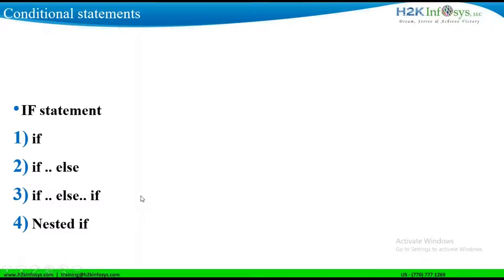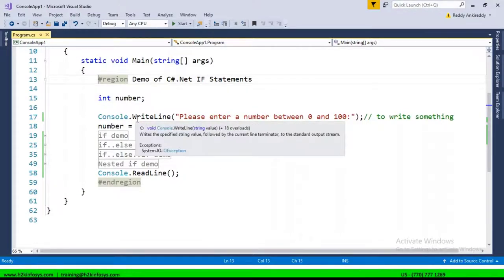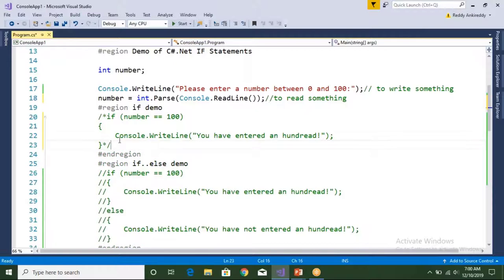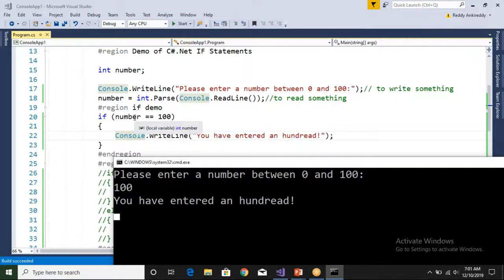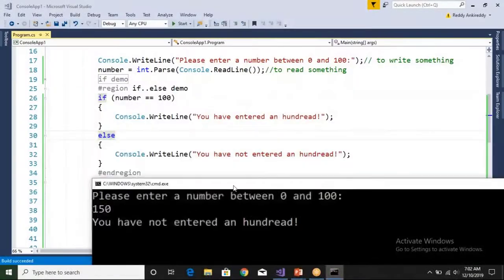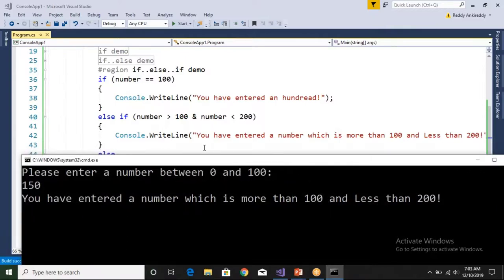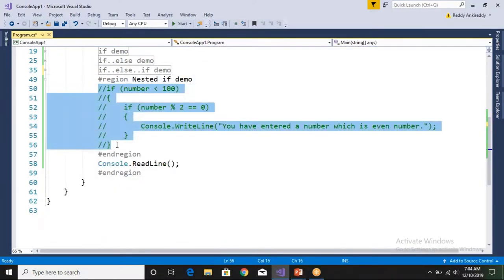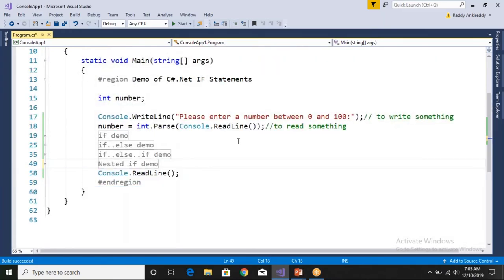What Is Microsoft .NET And Why You Should Consider A Career In .NET Software testing | H2K Infosys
What Is Microsoft .NET And Why You Should Consider A Career In .NET Software  testing | h2kinfosys

The Microsoft.NET platform is very dynamic and provides robust solutions to the industry needs. Over the years Microsoft .Net has enhanced the capabilities of the development environment and is adding new technologies which not only is making the development easy but also providing dynamic functionality for the IT managers to choose from to best suit the business needs. From a standalone application to distributed application, simple application with static content to dynamic, data driven application, to both web and windows, Microsoft Certification Training provides a unique solution.

Developers are in high demand due to increasing popularity of e-commerce and mobile devices. The job growth is expected to be 27% which is much faster than average.

Who is the Microsoft .NET course for?
* Fresh Graduates/IT newbies who want to start a Career in IT as a .NET Developer.
* You have accepted a job as a .NET Developer and you need help on understanding all the concepts of Microsoft .NET programming.
* You are switching from another technology to .NET.
* You want to start a successful and rewarding career in IT with high demand and job security.
* You want to increase your Income Potential. The salary for a .Net Developer is from $69K to $120K. The average salary for a .NET Developer in the United States is around $92K per year.
The projected job growth is 27% which is much faster than average, due to the growing popularity of ecommerce and mobile devices.

microsoft software testing training,
qajobs training,
qa training courses,
qa training
apps testing training,
qa training and job placement,
qajobs testing interview questions,
sample resumes for qa tester,java Training,j2ee online training videos, whats Is Microsoft .NET And Why You Should Consider A Career In .NET Software testing | h2kinfosys